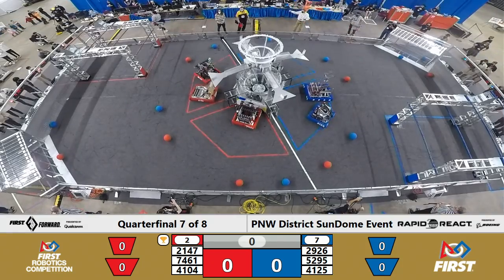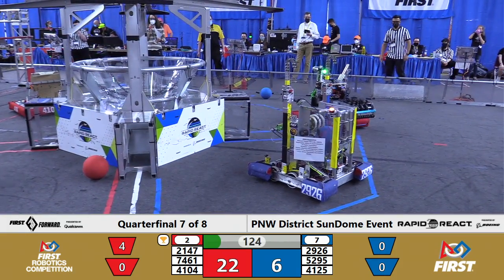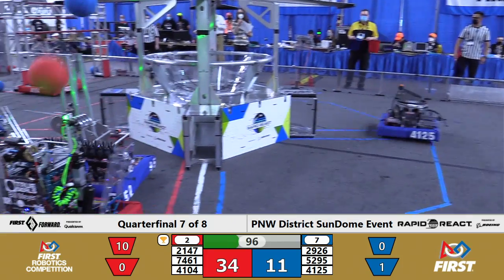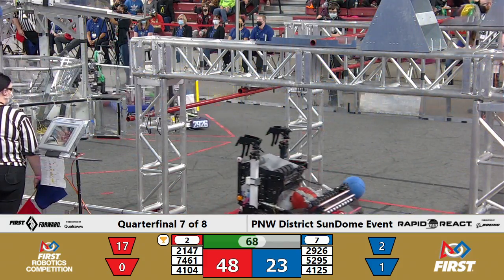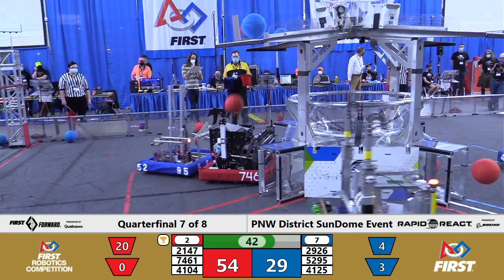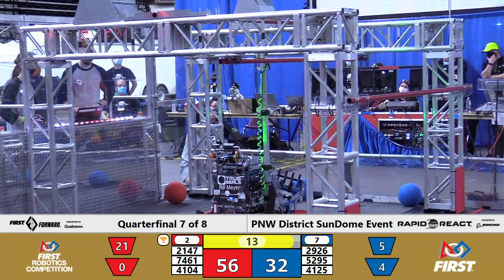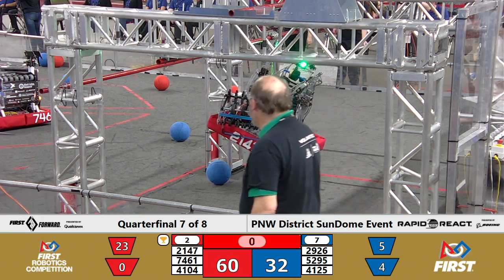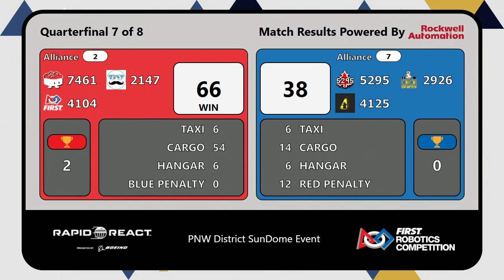QF3 2 2022 PNW District SunDome Event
2022 FRC PNW District SunDome Event Week #3

Footage of the 2022 FRC PNW District SunDome Event is courtesy of the FIRST Washington A/V Crew